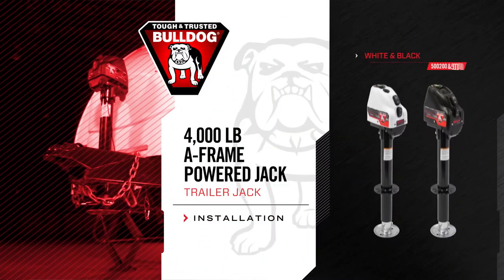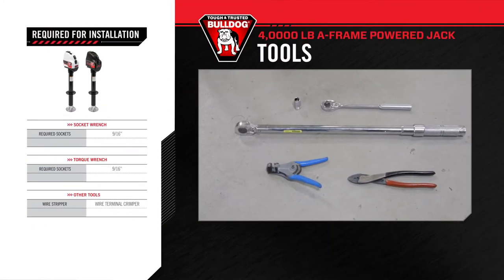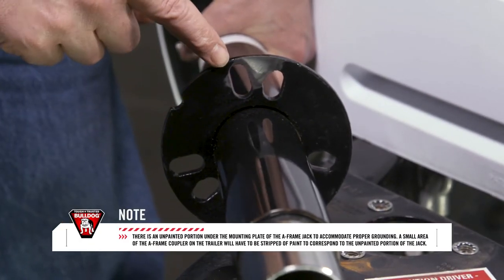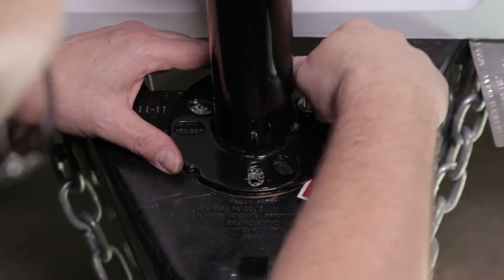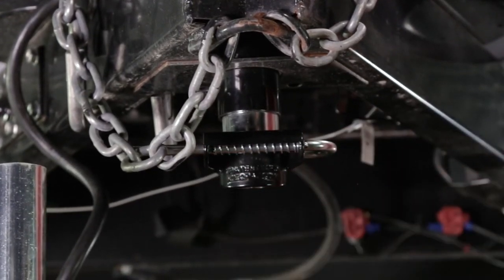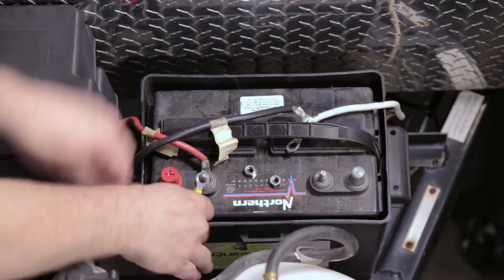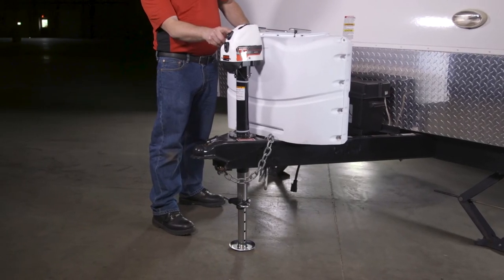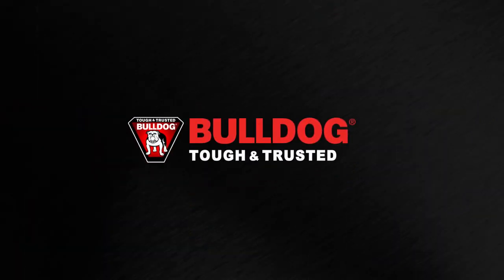Installation: BULLDOG® 4K A-Frame Powered Jack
This video will show you how to install a BULLDOG® 4K A-Frame Powered Jack.

Black Color: 500199
White Color: 500200

BULLDOG™ Tough and Trusted